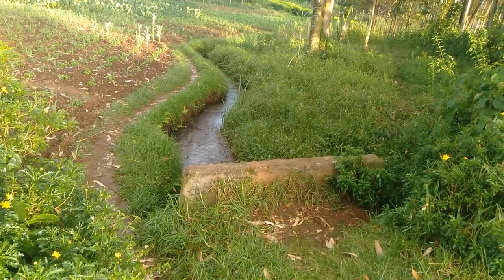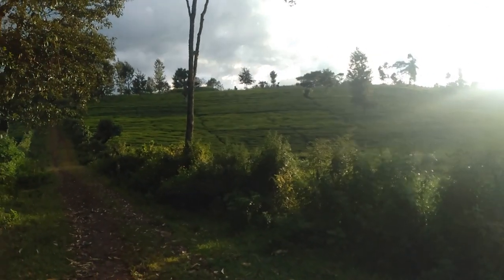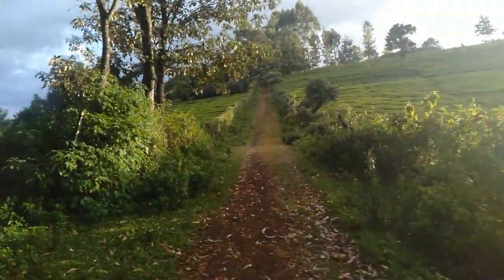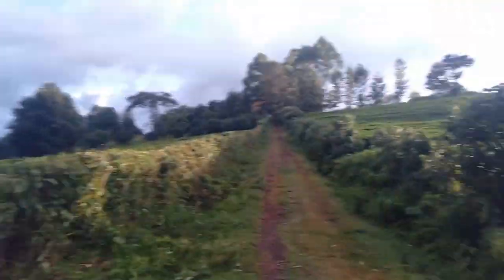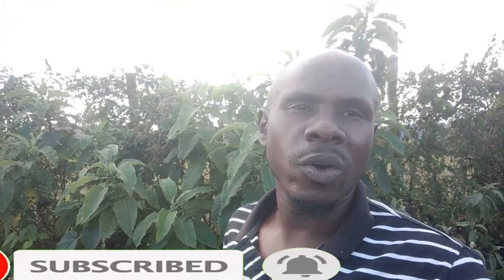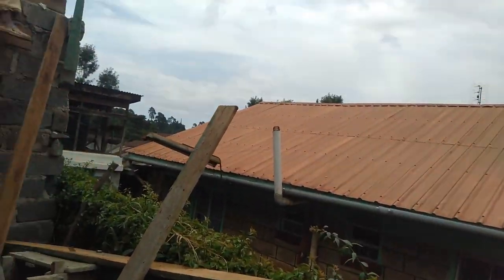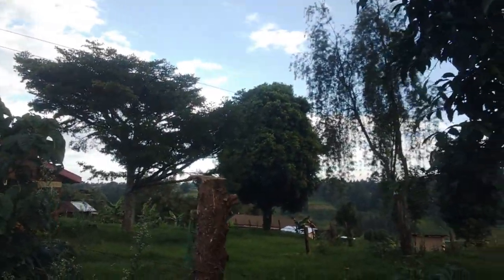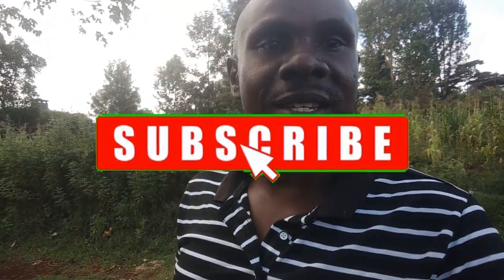Transforming a Latrine into a Functional Store: SOAK PIT Makeover Journey!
Join us on an incredible journey as we take you through the process of transforming a simple soak pit into a multi-functional space! In today's episode, we're diving into the exciting world of construction as we tackle the formwork for a slab that will serve as the foundation for a new room, soon to be transformed into a convenient store. But that's not all - this slab will also play a crucial role in supporting the water tank for the entire house's water supply! Let's build something amazing together! 🏗️💧